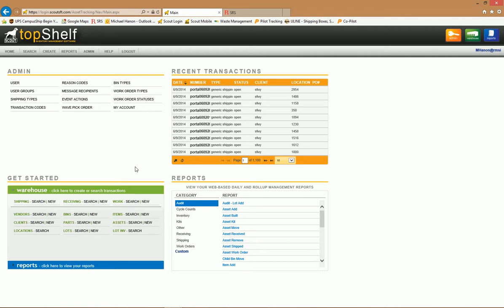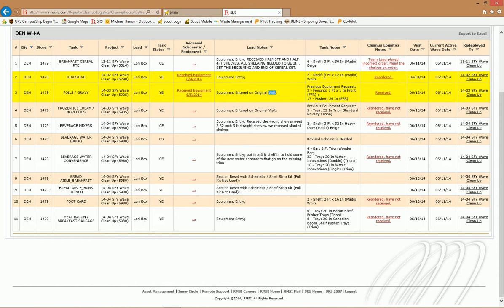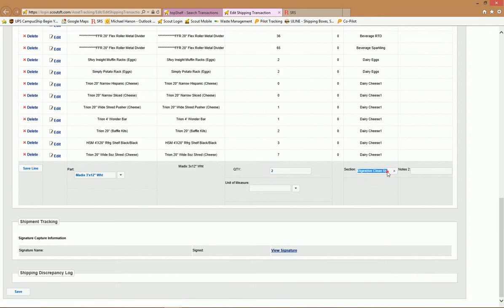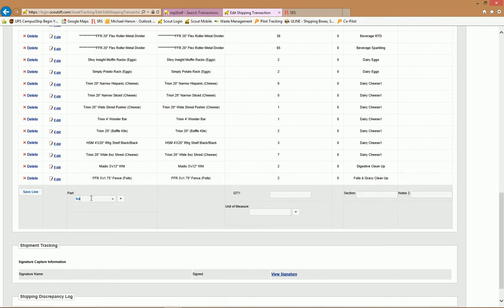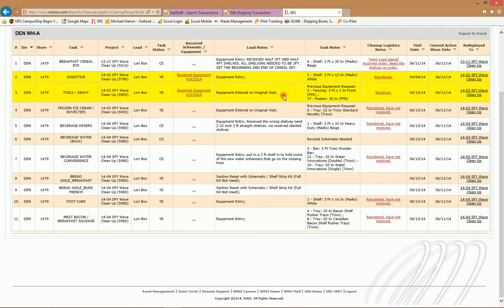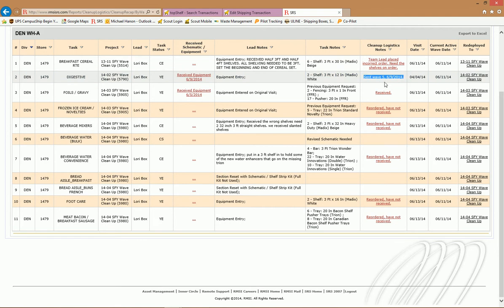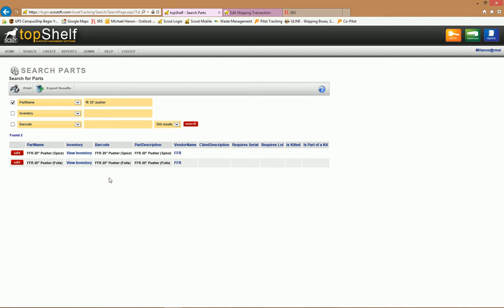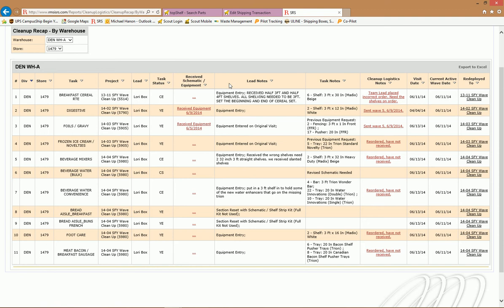2014-06-09 18h46_34